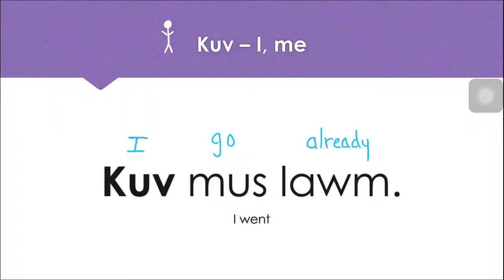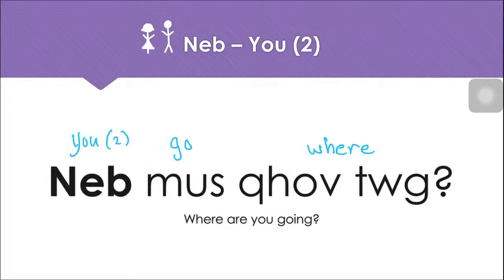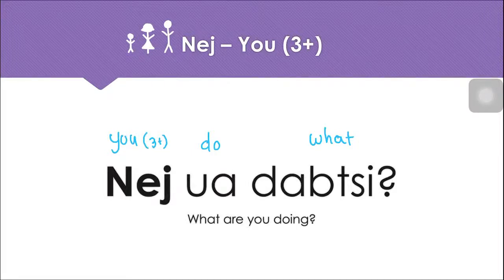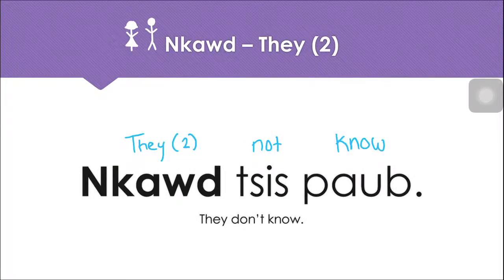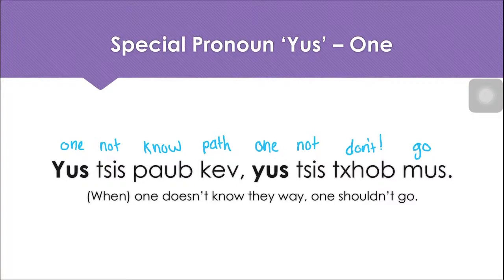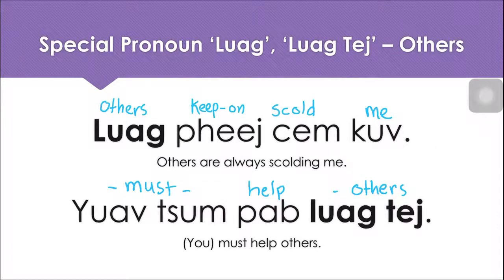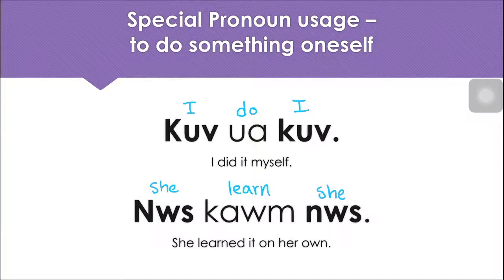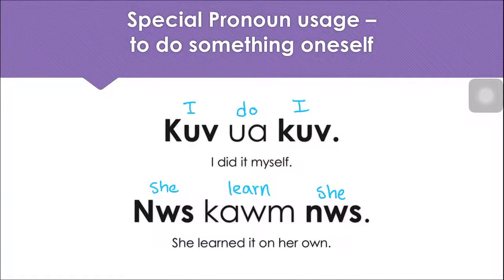Learn Personal Pronouns in Hmong - How to Say I, You, We, She, Etc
LINKS🔗

This is a video that discusses the personal pronouns in Hmong as well as two special pronouns. We cover how to say, I and me, you, he, she and it, they, etc. Please let me know if you have any questions, and leave your feedback in the comments.